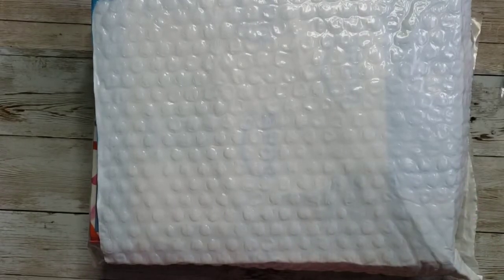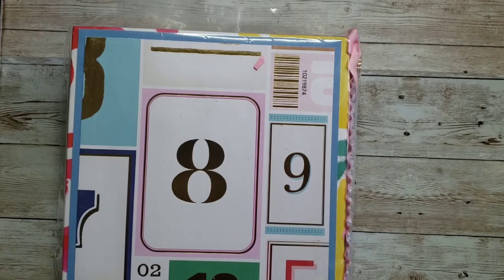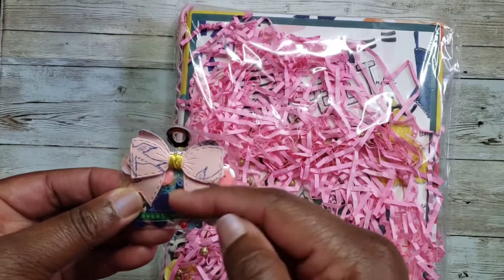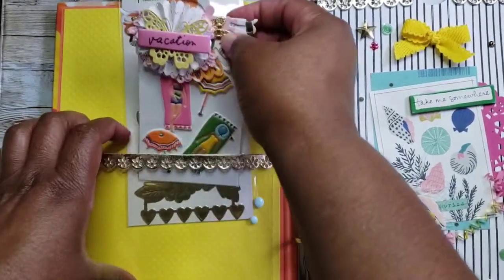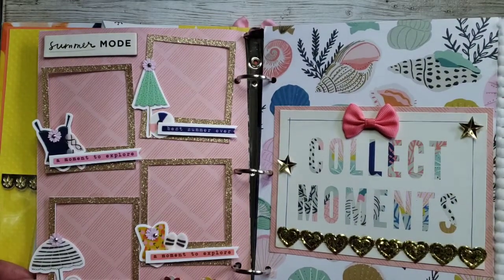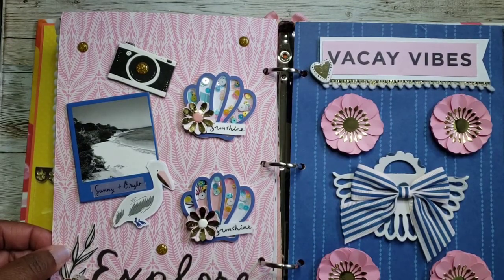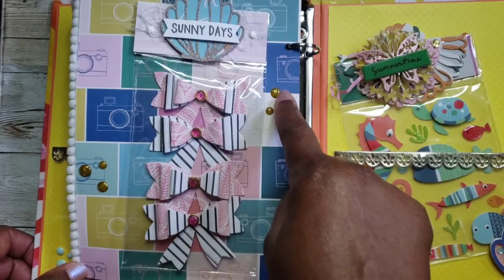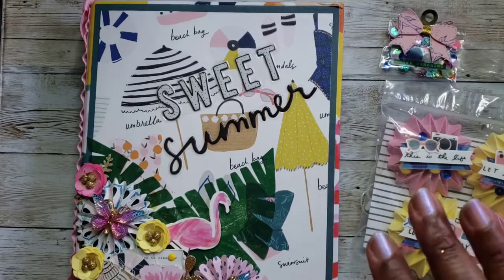Summer binder mail swap with Janiva